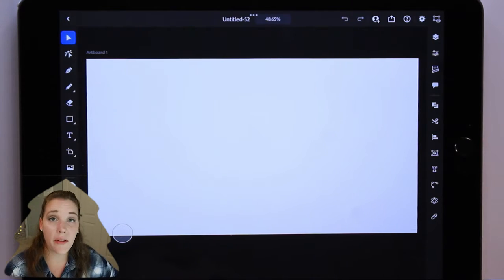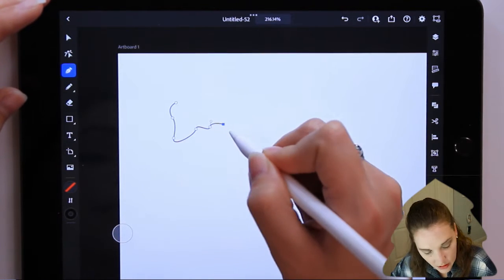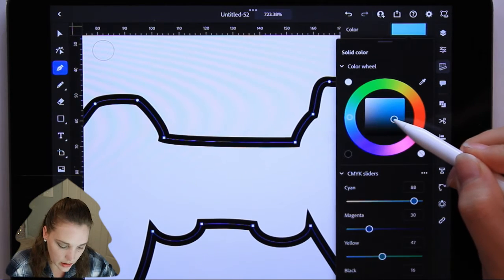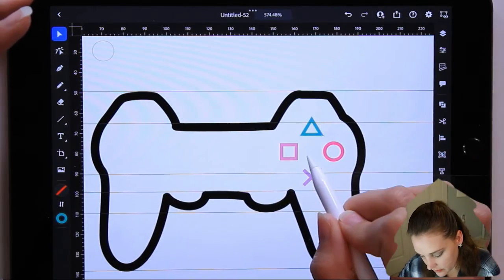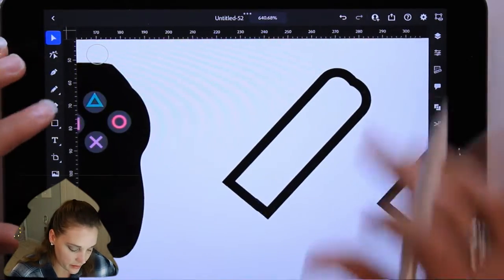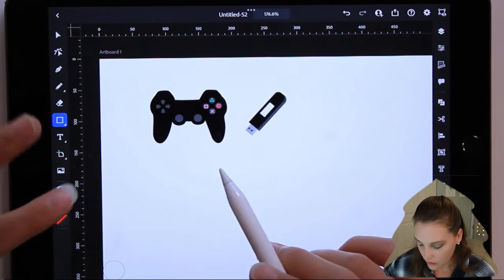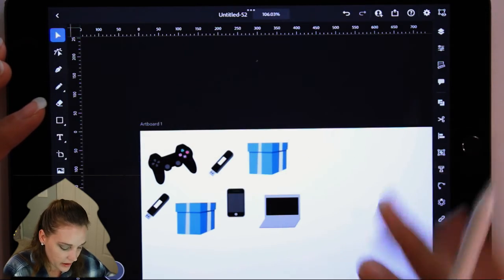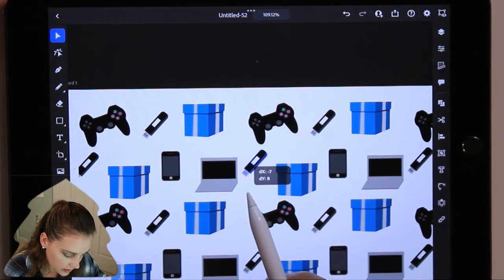DigiLit Xmas 🎮🕹Creating Patterns Start to Finish | Illustrator on iPad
Hello Creatives!
We are diving into Y2K and the digital age for xmas to make a festive digital pattern for all your tech friends...how cute would this be as an Ugly Xmas Sweater!? Enjoy!

Music